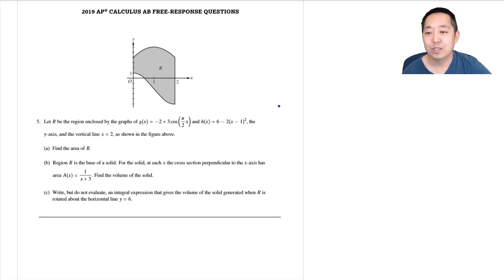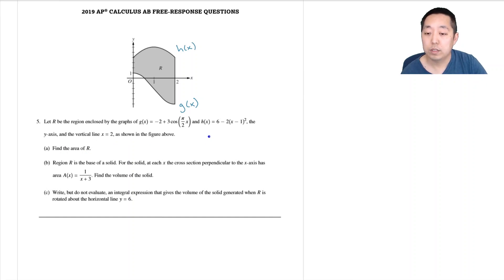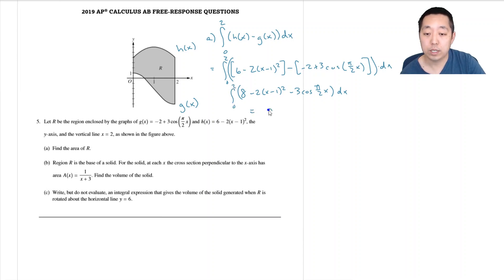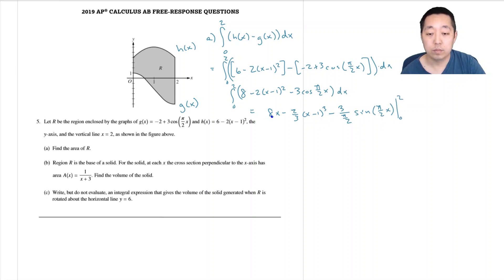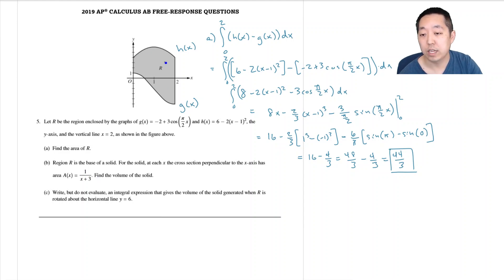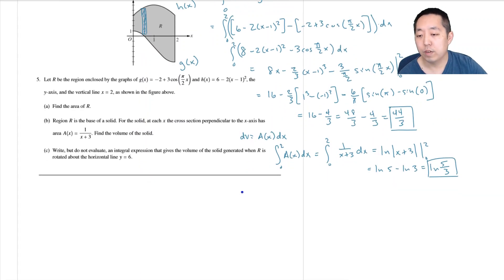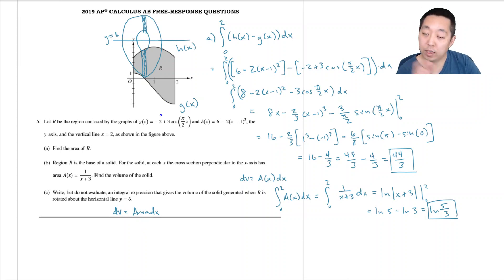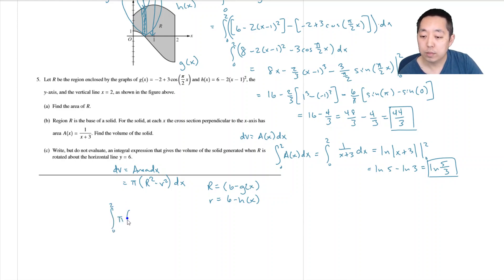2019 AP Calculus AB FRQ #5